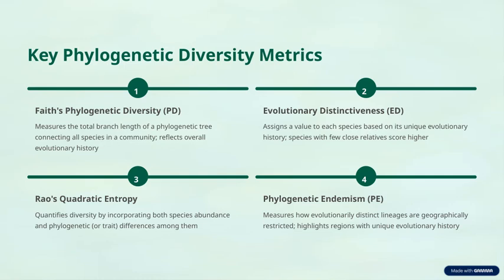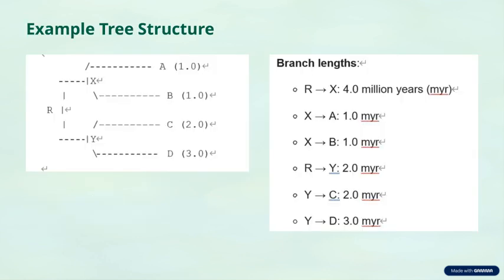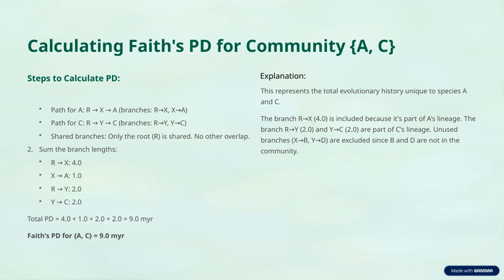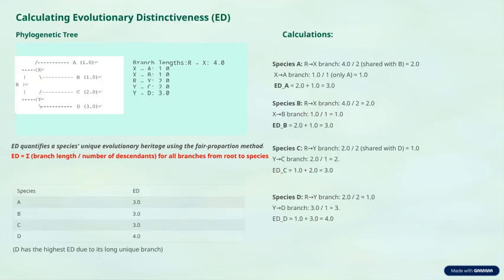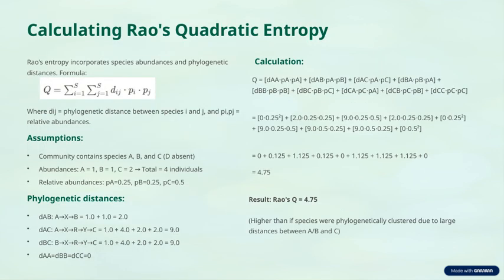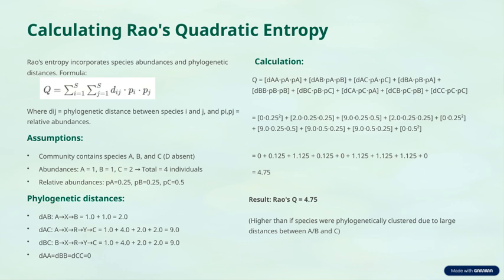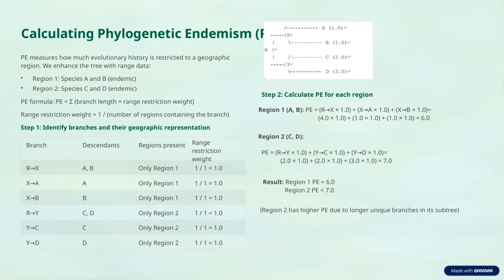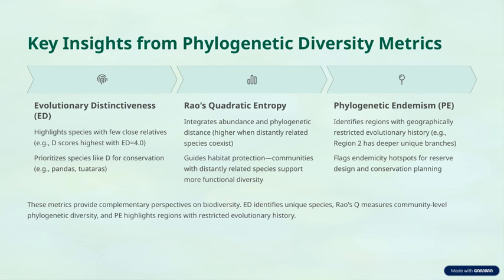Phylogenetic Diversity A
This is Part 1 of a three-part series on phylogenetic diversity.